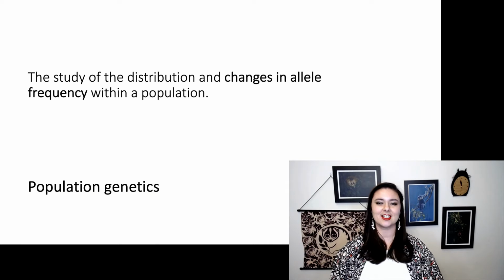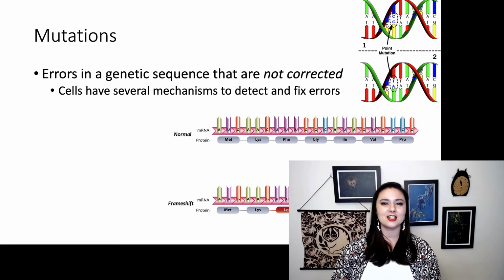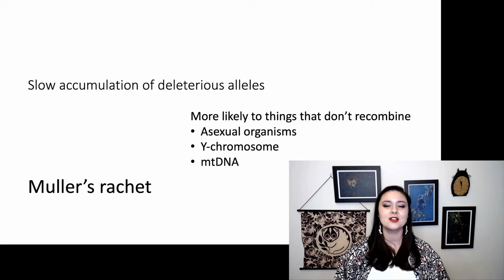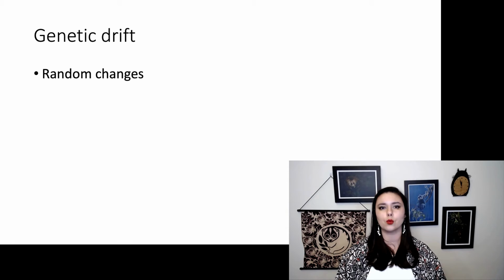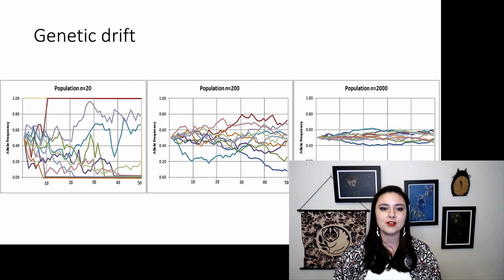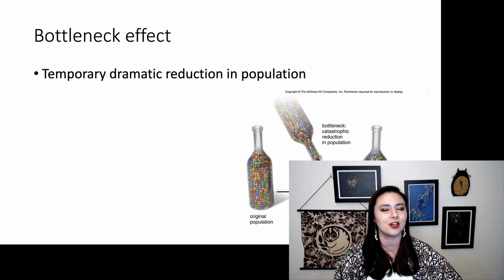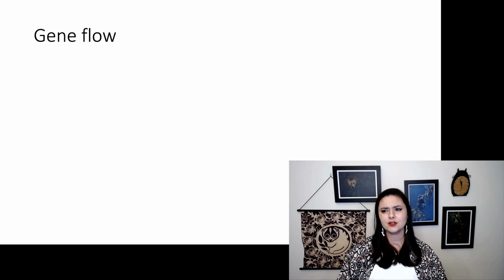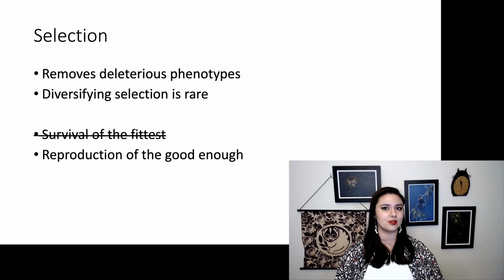Population genetics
Let's talk about population genetics and the forces of evolution

Table of Contents:

00:40 - Change in allele frequency between generations.
01:18 - Forces of evolution
01:21 - Something that causes a change in allele frequency within a population.
01:28 - Forces of evolution
01:37 - Mutations
02:51 - Slow accumulation of deleterious alleles
03:26 - Recombination
04:15 - A drop in fitness due to the breaking apart of favorable allele combinations when you reproduce with someone outside your population
04:37 - Genetic drift
05:44 -
06:04 - Genetic drift
06:56 - Bottleneck effect
08:12 - Founder effect
08:53 - Gene flow
09:05 - Gene flow
09:18 -
09:40 - Selection
10:09 - Selection
10:46 - What does a force of evolution do?What are the forces of evolution?